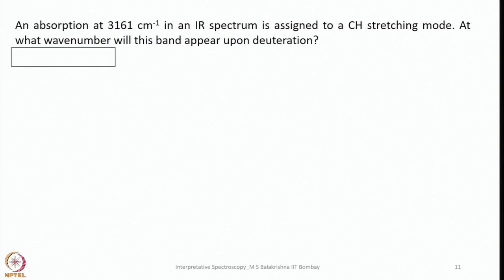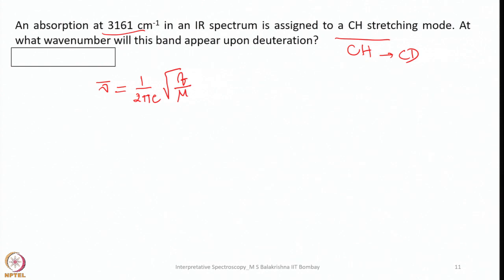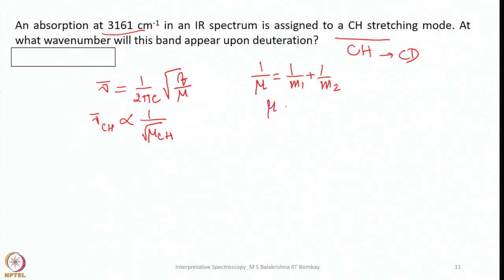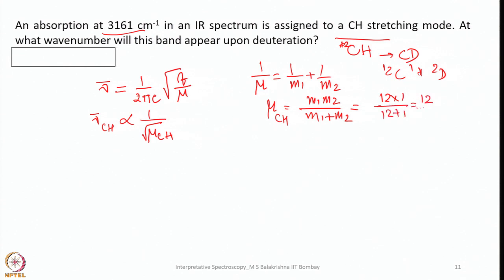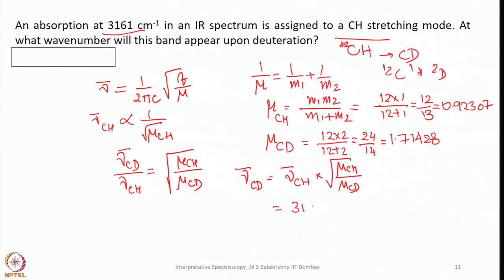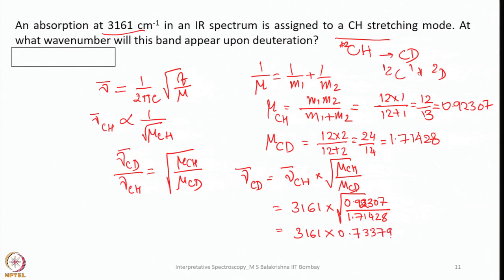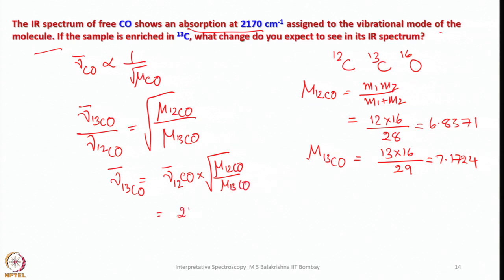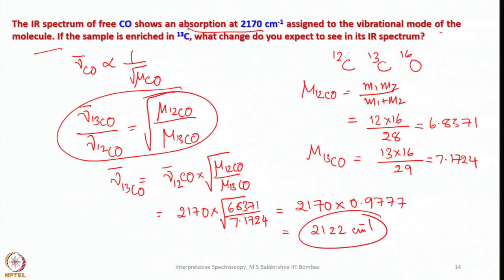Week 8 : Lecture 37 : Numerical Problems related to IR Spectroscopy-2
Lecture 37 : Numerical Problems related to IR Spectroscopy-2